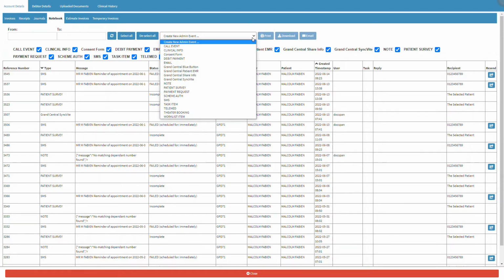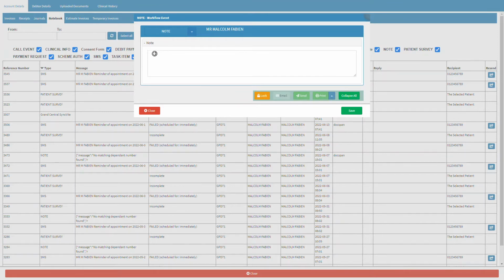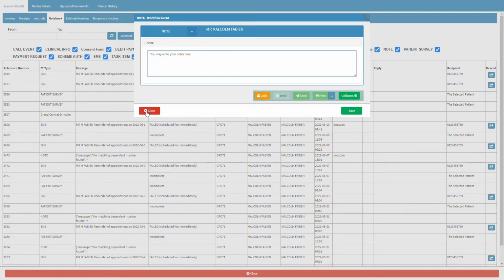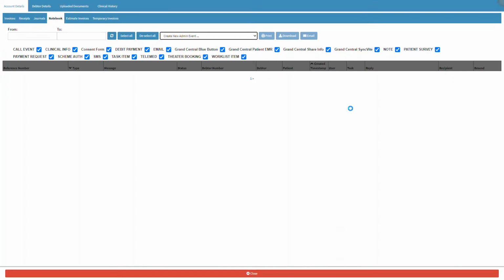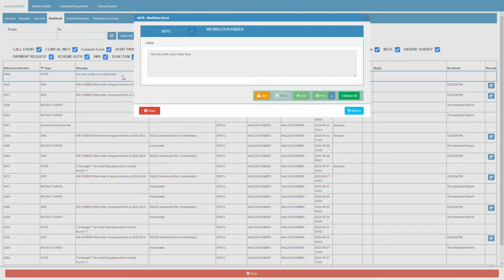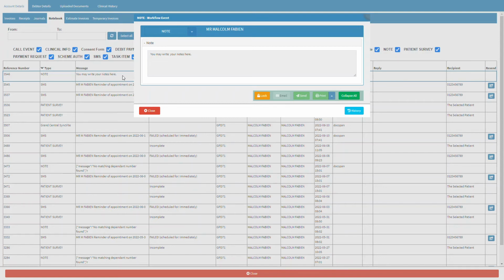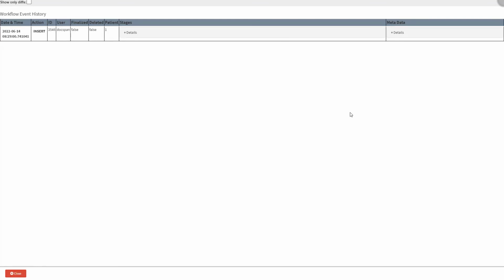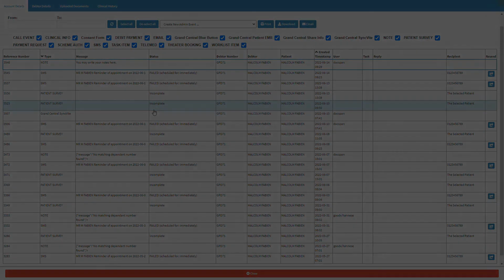GoodX Web App - Creating a Note in the Notebook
▶ Goal of Tutorial Video:
Creating a Note in the Notebook

▶ Timestamps:
0:00​ - Introduction
0:54 - Notebook Screen
0:58 - Create New Admin Event
1:08 - Note - Workflow Event Screen
2:11 - Note - Workflow Event History Button

▶ Other Links Mentioned:
Notebook: